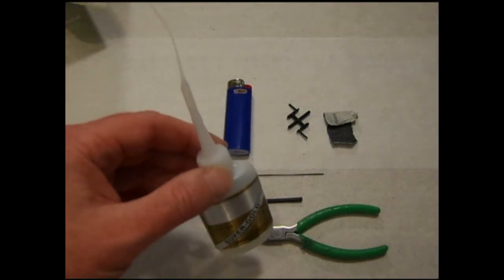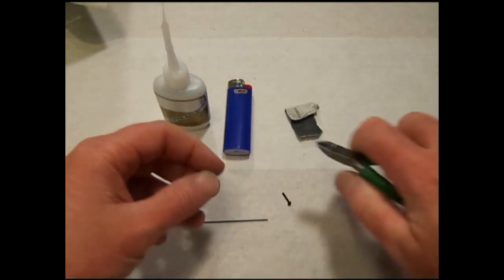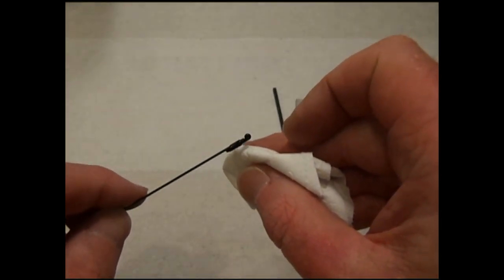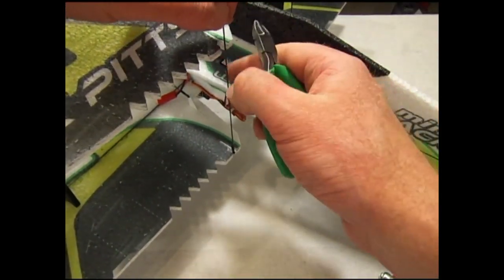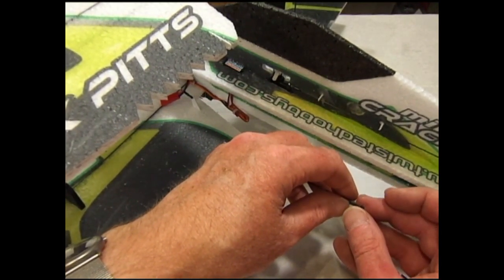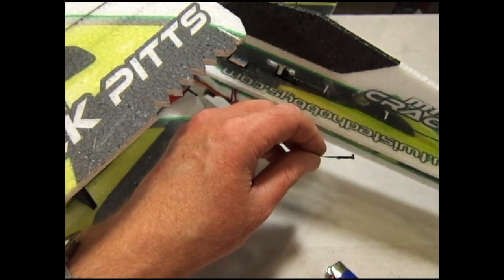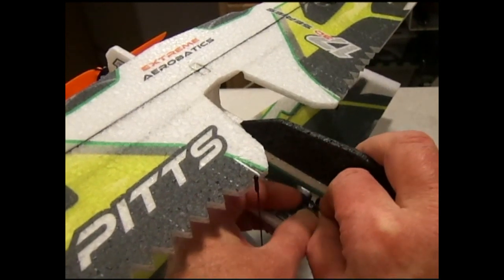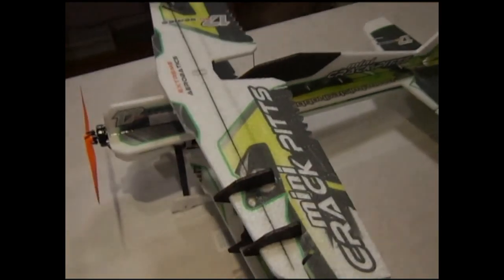Twisted Hobbys' Snap Link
How to install the new Twisted Hobbys' Snap Link Control Rod End